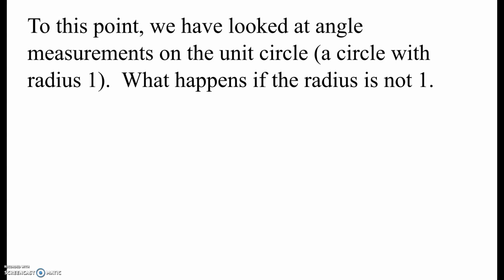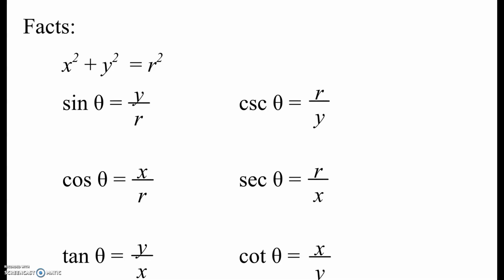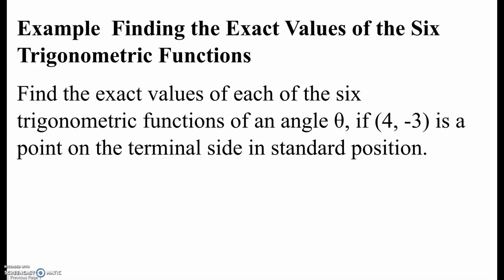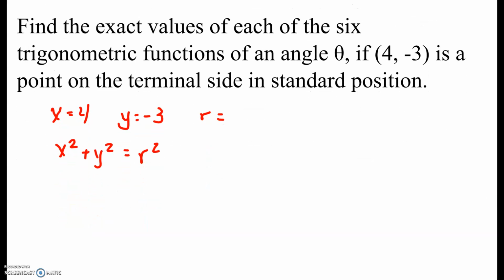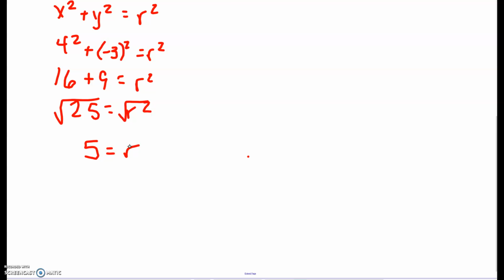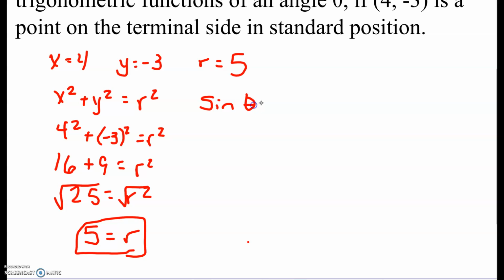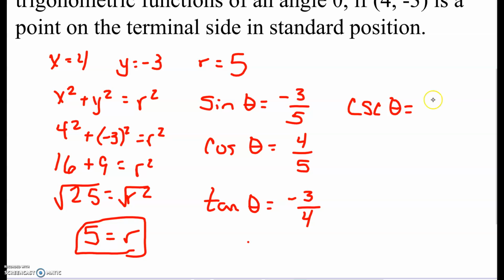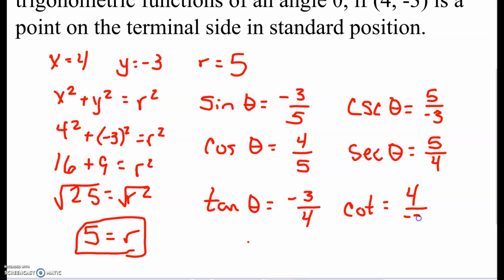Recording #5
Unit 6, Lesson 3 Day 3